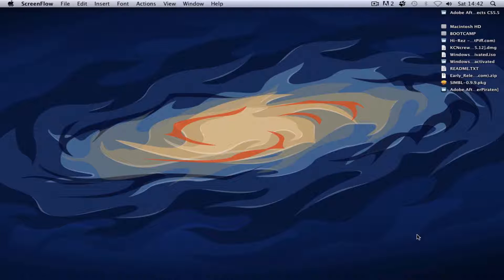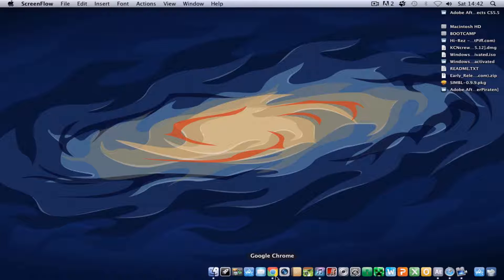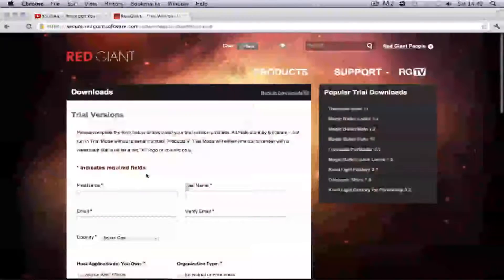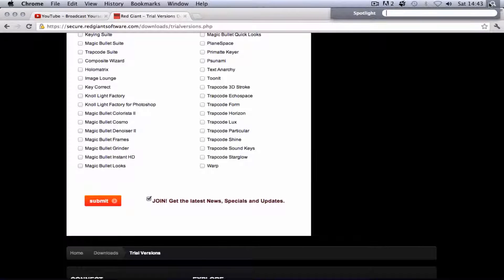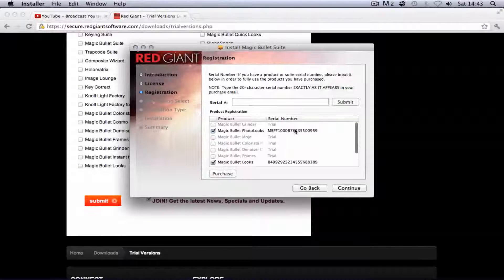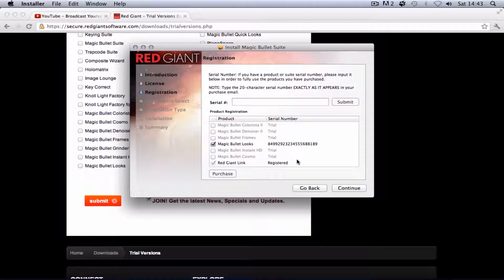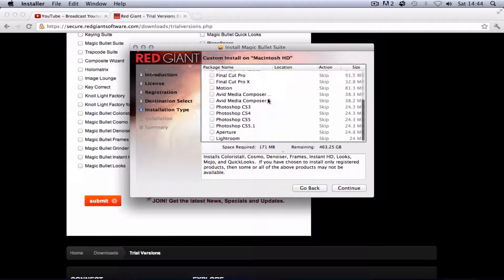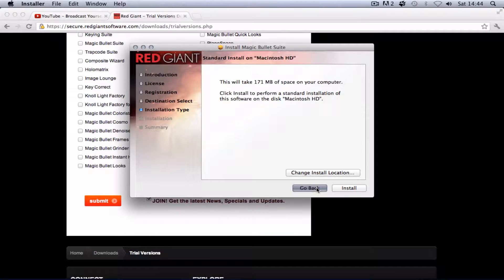How to get MBL for adobe after effects CS5.5/CS5/CS4/CS3 for free on mac and windows.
Hello Guys!
Lightning Programs Here!
Like so people can see the video!